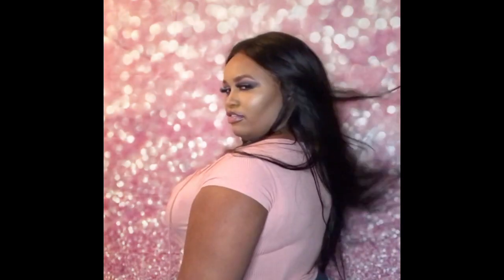Wig photo shoot tutorial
learn how i do a photo shoot for my wigs